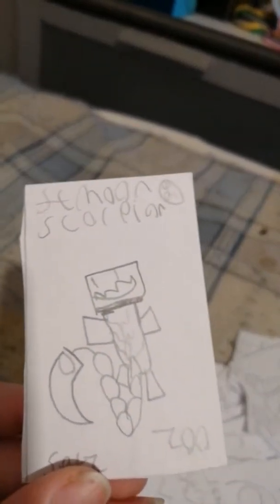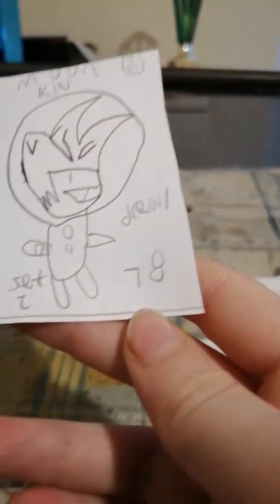Chaos cards set two eliments all cards part 5